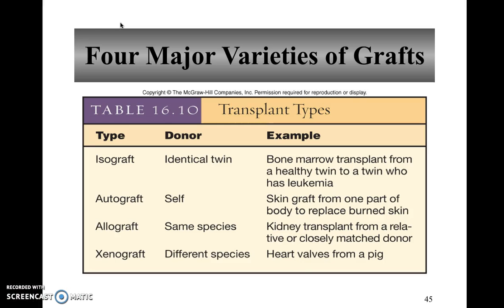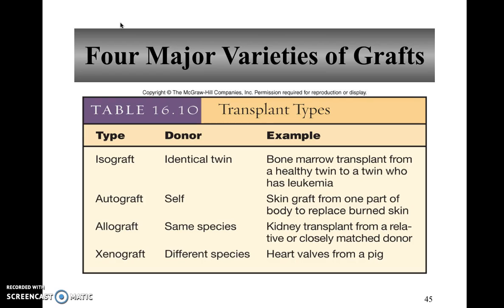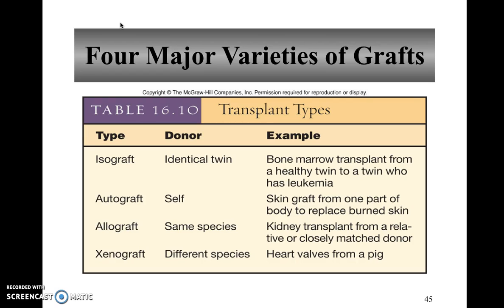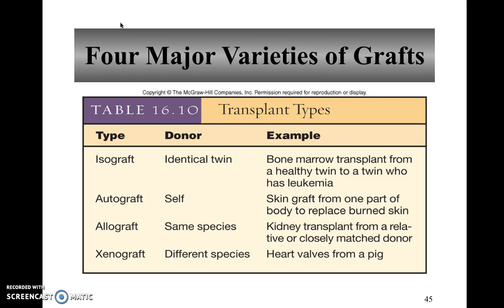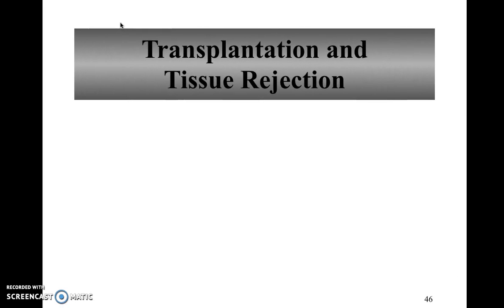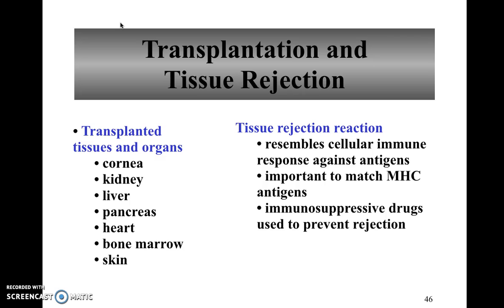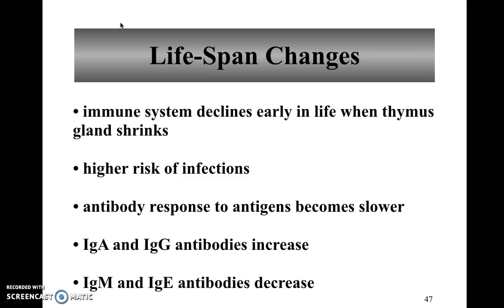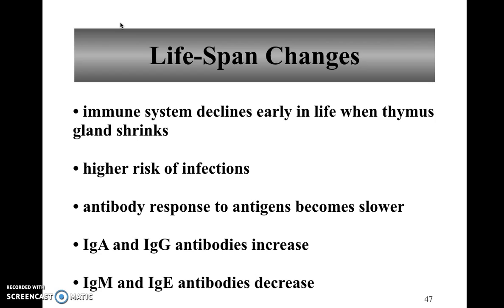Organ Transplants and life span changes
Tissue grafts and organ transplants and the role of the immune system in transplant rejection